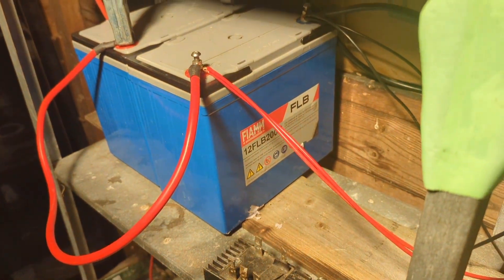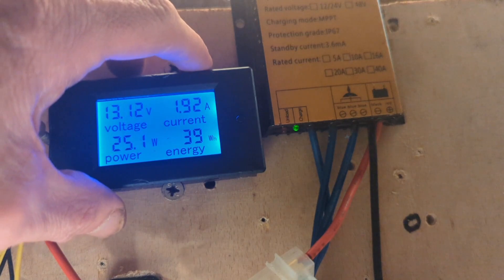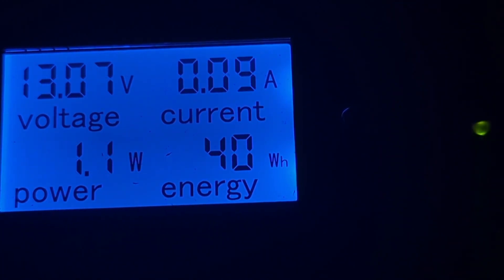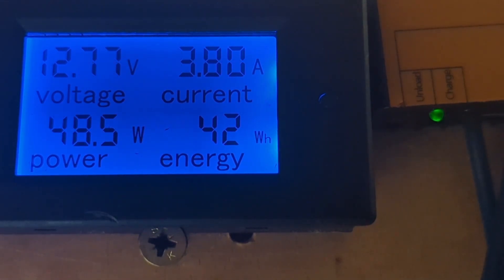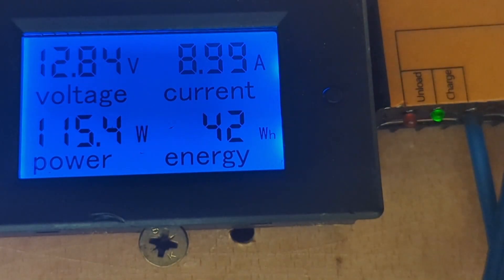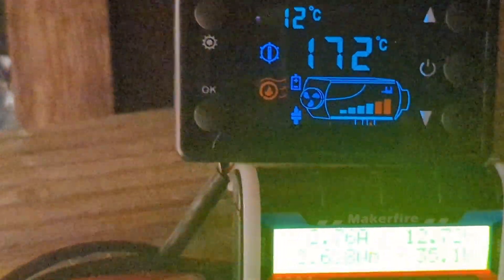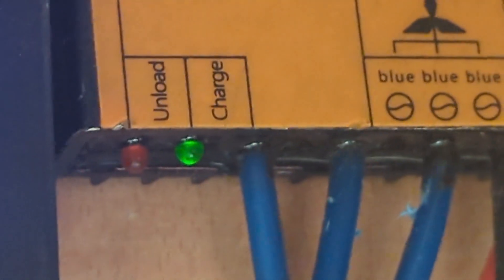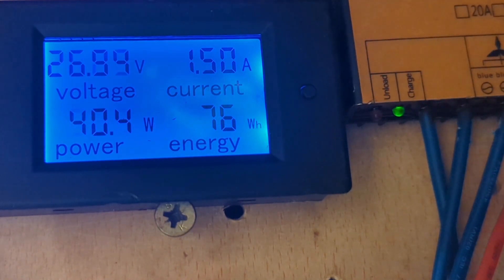DIY Wind turbine budget controller - 31 January 2023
I decided to set up the wind turbine with the budget Chinese controller.